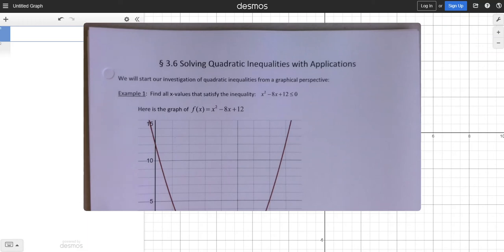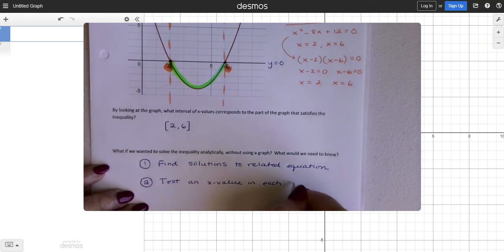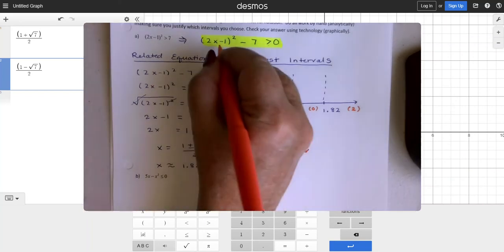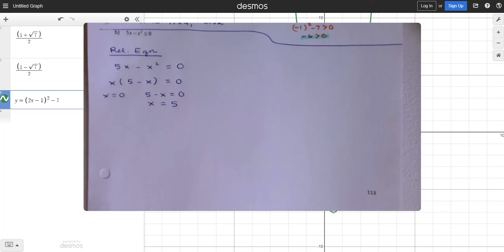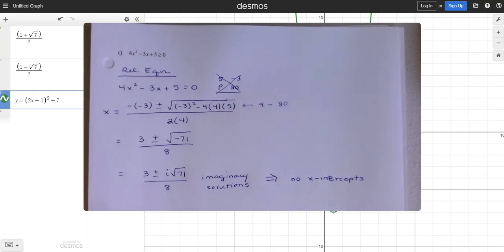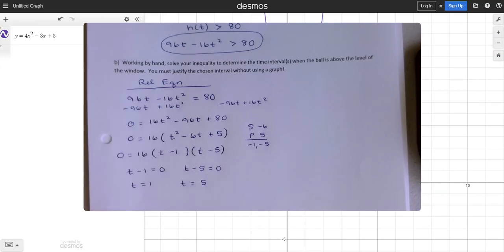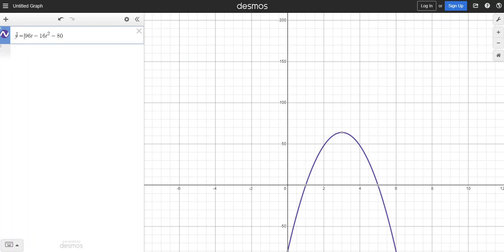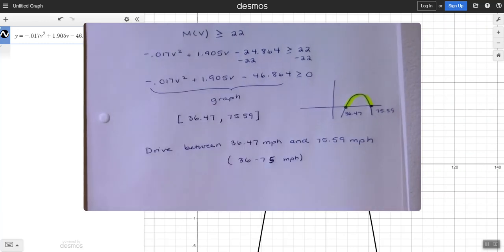MAT 139 FL22 Section 3 6